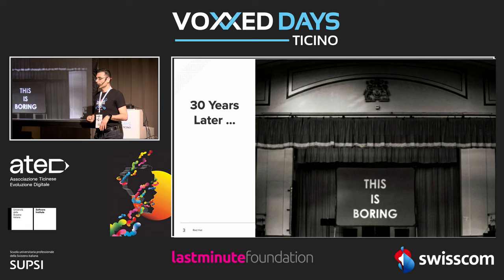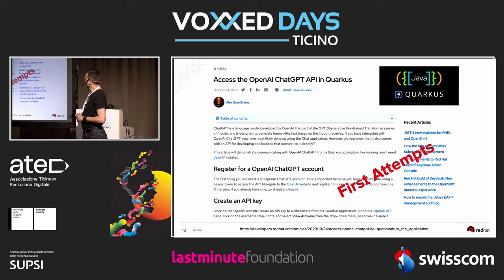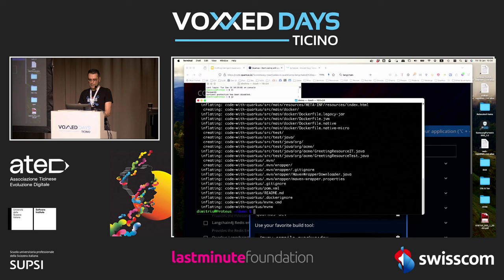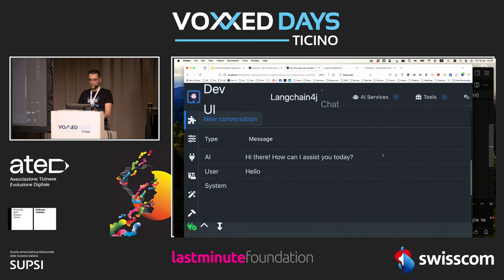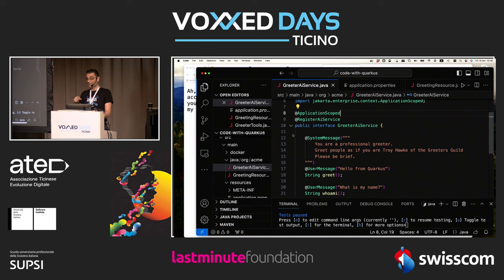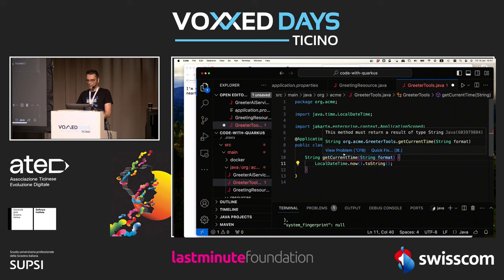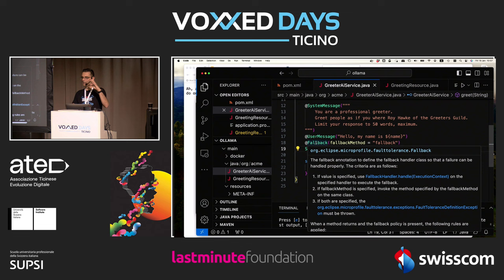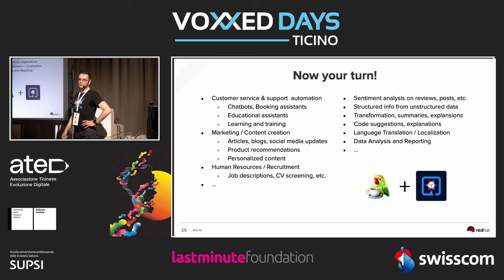Crafting Intelligent Supersonic Subatomic applications with Quarkus by Dimitris Andreadis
Quarkus was released on March 2019 in a galaxy not too far away (actually Neuchâtel, Switzerland) by a team of engineers that dreamed of supercharging Java for Cloud/Kubernetes native deployments, while bringing Joy back to Developers.
90+ feature releases and 800+ community contributors later, Quarkus has matured, the Quarkus ecosystem has grown with 600+ extensions, however the pace of innovation has not slowed down.
Come to this talk to find out how Quarkus embraces the AI/LLM universe by integrating with the popular langchain4j library, and get ideas for crafting your own intelligent applications!